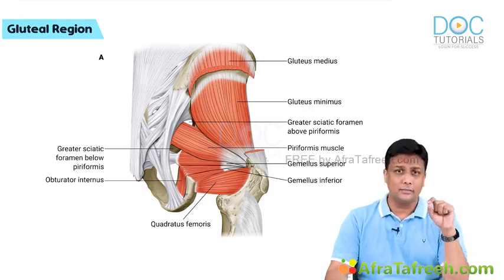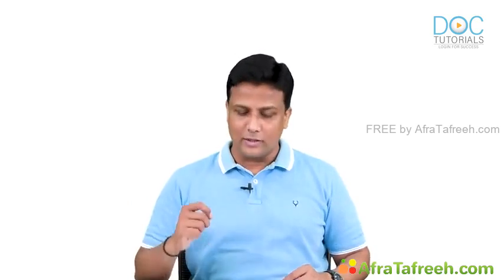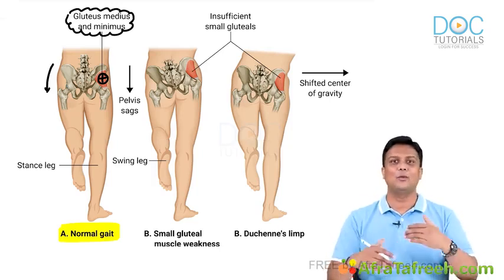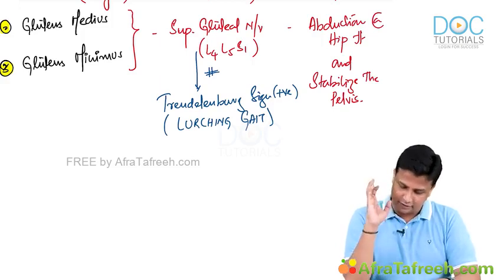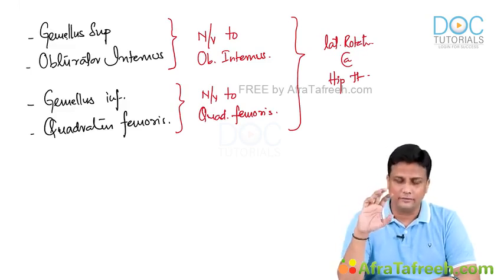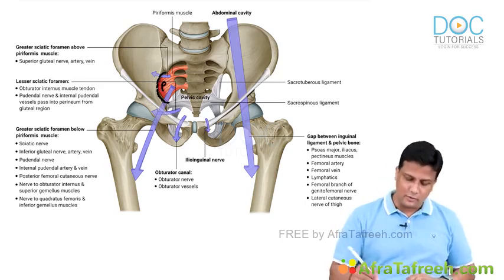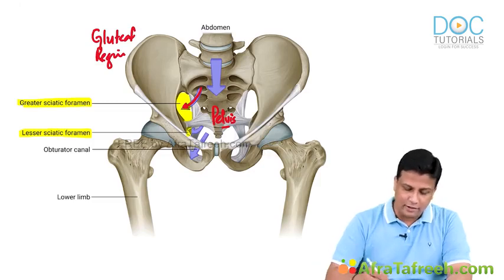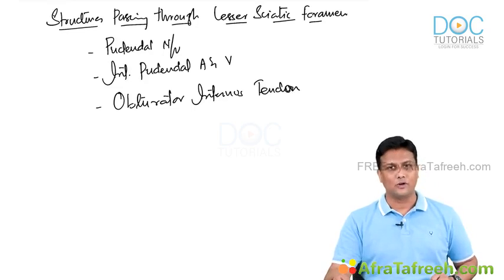Anatomy lower limb gluteal region gluteal muscles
anatomy of lower limb gluteal muscles gluteal region for FMG USMLE step 1 NRE exam clinical correlates for medical students